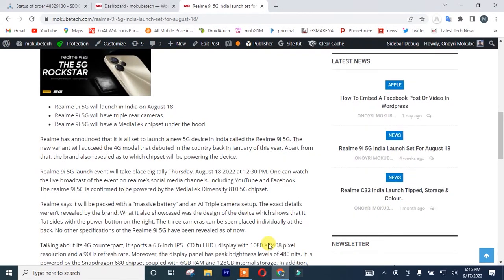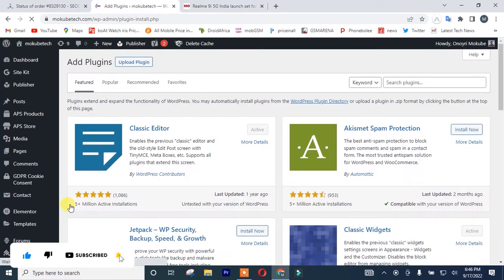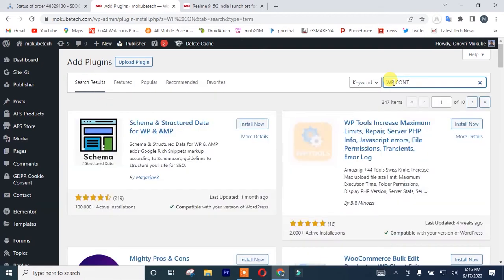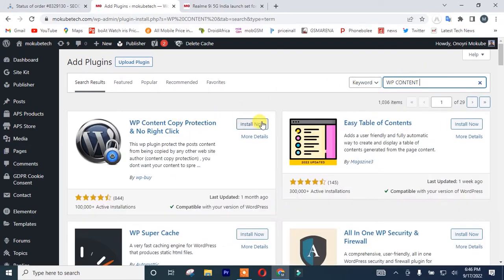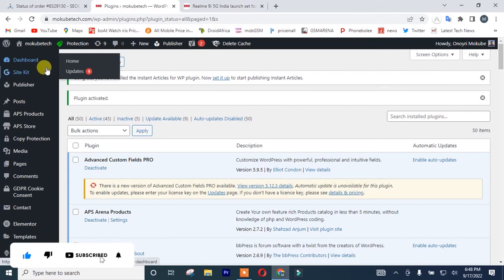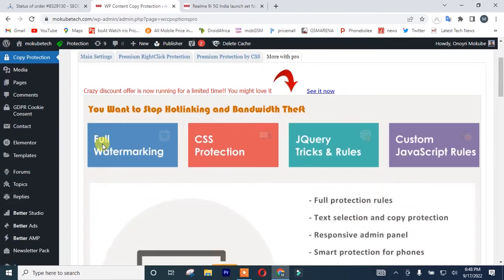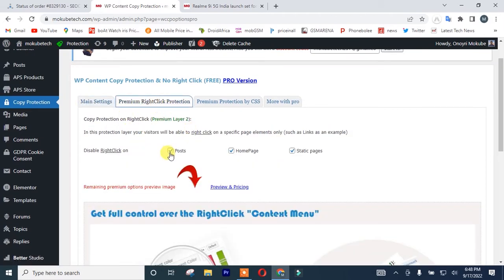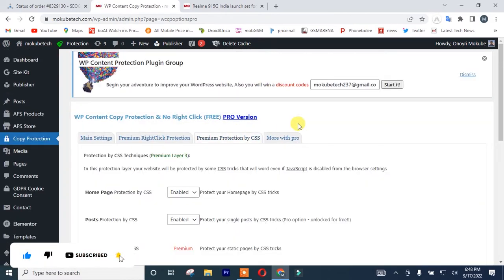How to Protect Content on Your Wordpress || How To Prevent Copy Paste In WordPress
Plugin Name : WP Content Copy Protection & No Right Click

how to disable copy and paste on wordpress without plugin
wp content copy protection & no right click pro nulled
wp content copy protection
wp content copy protection & no right click
how to protect your blog content from copying
disable text selection wordpress
wp content copy protection with color design
protect website content from being copied
how to protect website content from copying
 how to protect your content from being copied
 how to protect your website from being copied
How to Protect image copy in wordpress
How to Protect Text copy in Wordpress